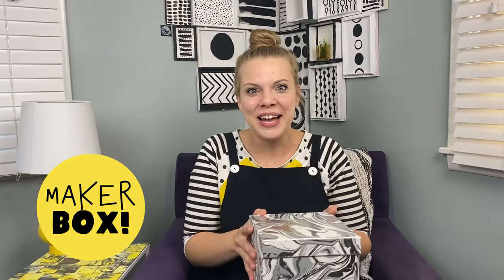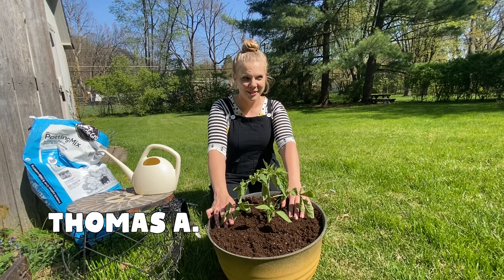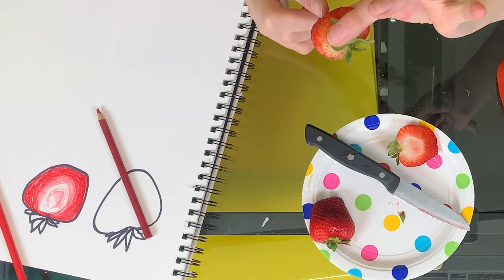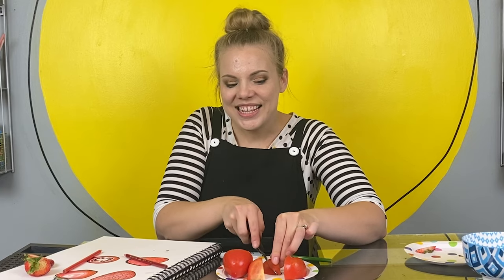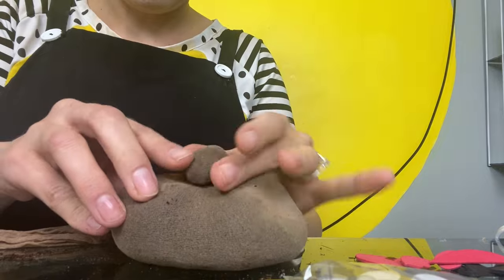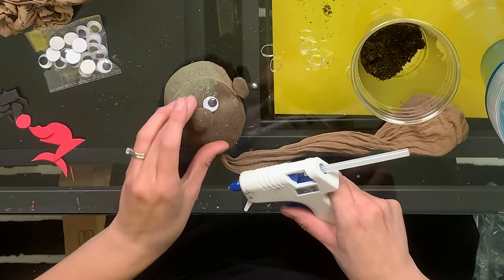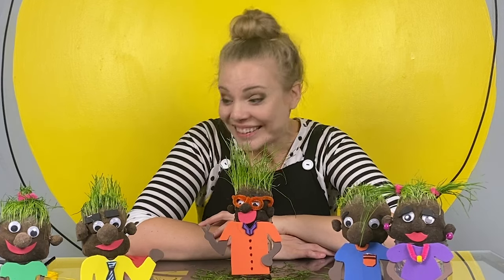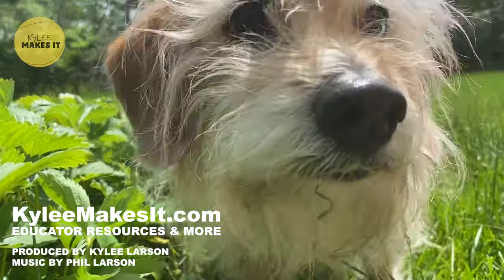Kylee Makes Things Grow | Grass Hair People DIY Chia Pet | Kids Educational Video on Plants & Seeds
Today on Kylee Makes It, Kylee makes Grass Hair People, a diy chia pet kids activity with grass seed and nylon socks! In this kids educational video on plants and seeds, learn about seeds, plants, and the growing process with this fun and easy craft activity!

Kylee and her friends plant a tomato plant together and learn about the process of a plant from seed to fruit. They explore a tomato and strawberry to compare and contrast the seeds. Then, they make a really fun Grass Hair People activity where they get to watch grass hair grow and then cut, style, and grow again!